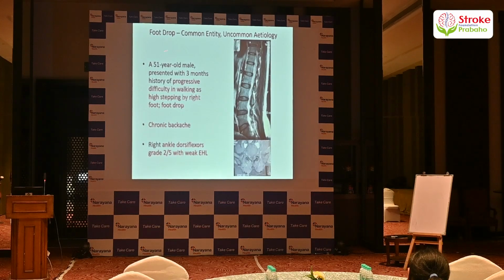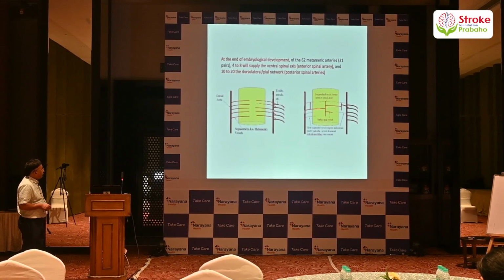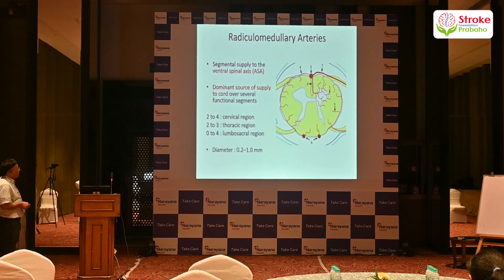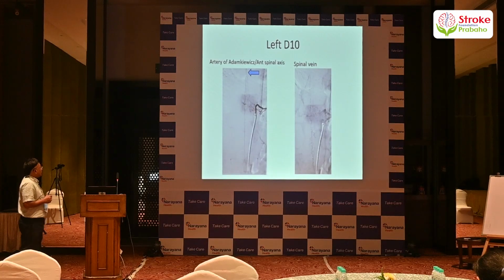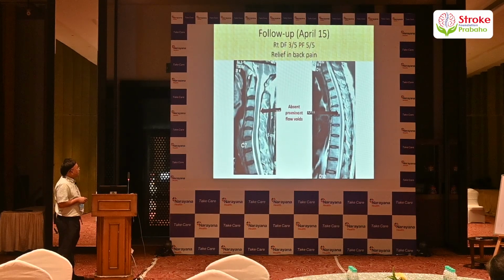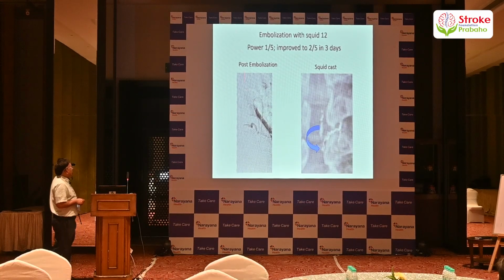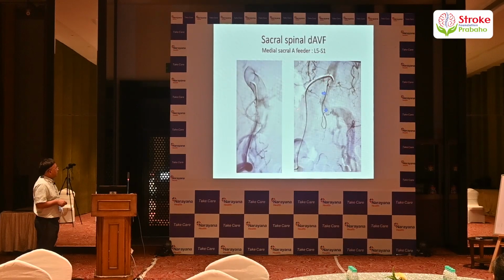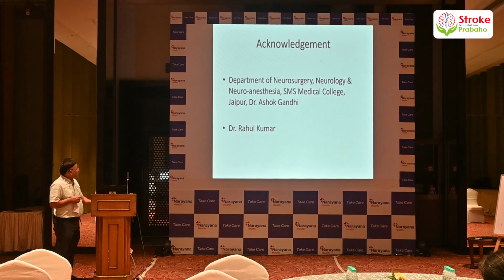Foot Drop: The Hidden Brain Cause No One Talks About | Dr. Trilochan Srivastava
Are you or someone you know suffering from Foot Drop and still searching for answers? In this eye-opening video, renowned neurologist Dr. Trilochan Srivastava uncovers a rare neurological cause of foot drop that is often missed — even by experienced clinicians.

🔍 Discover:

-What is Foot Drop?
-Why it's not always caused by nerve damage or injury
-The hidden role of the brain in causing foot drop
-Real case insights and diagnostic tips
-How to identify the signs that your foot drop may be neurological

Whether you're a medical professional, patient, or caregiver, this in-depth discussion provides valuable clinical insights and real-world examples that could transform the way you understand and manage foot drop.

🎓 About the Speaker:
Dr. Trilochan Srivastava
• MD, DM (Neurology, PGI Chandigarh)
• Former Faculty, AIIMS New Delhi
• Fellowship in Cerebrovascular Intervention (Beijing)
• Senior Professor, Department of Neurology, SMS Medical College, Jaipur

💬 Have questions? Drop them in the comments — we’re here to discuss and learn together!